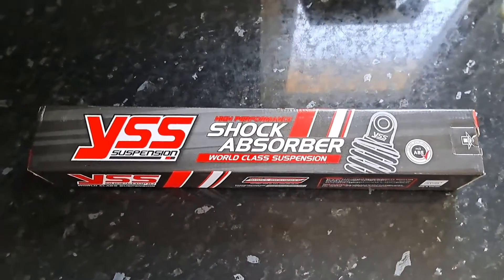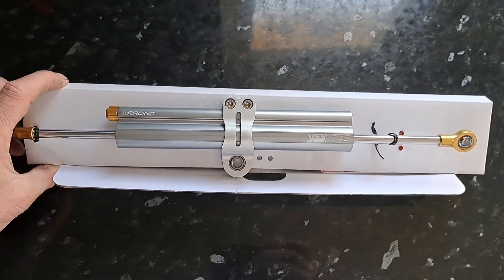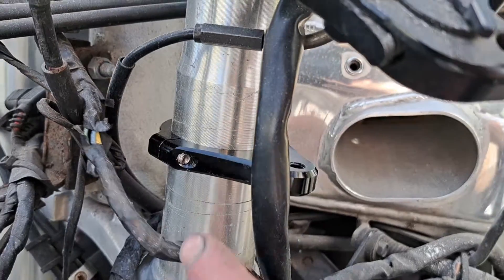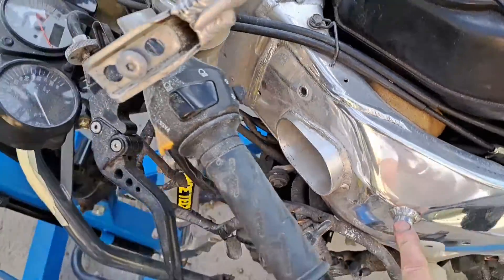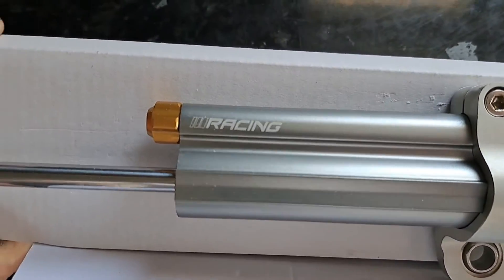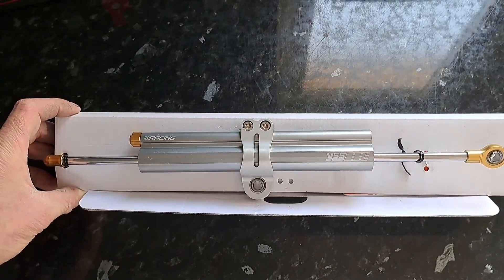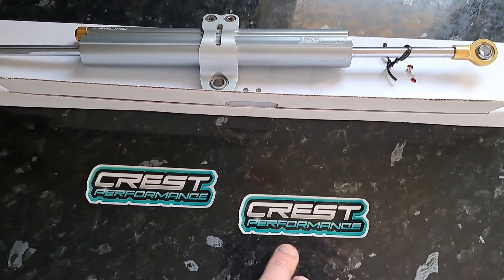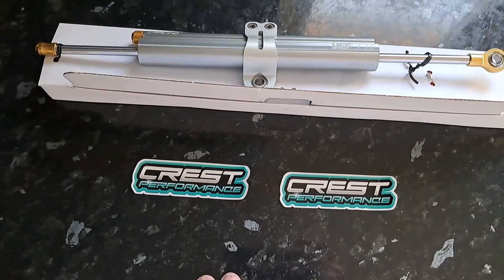gsxr 750 srad yss steering damper for the classic superbike build.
gsxr 750 yss steering damper for the classic superbike build that will be raced at Olivers Mount on the 15th and 16th June!